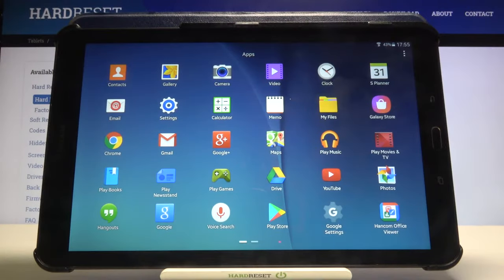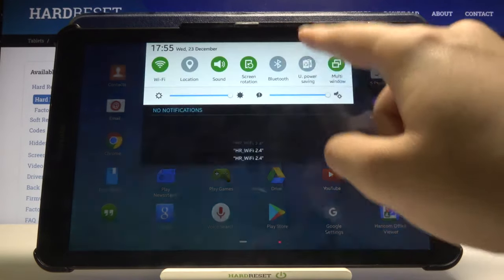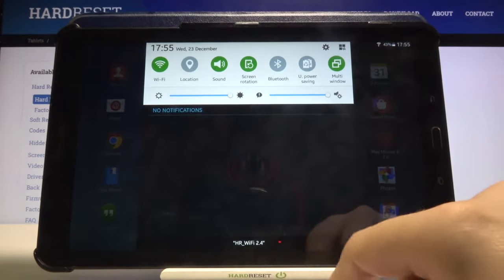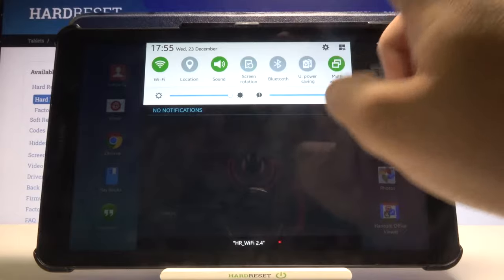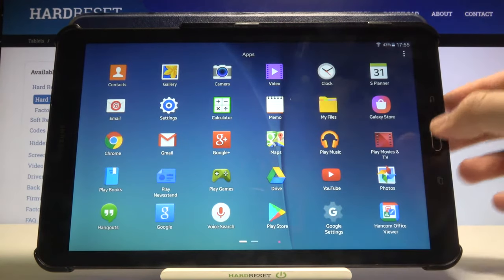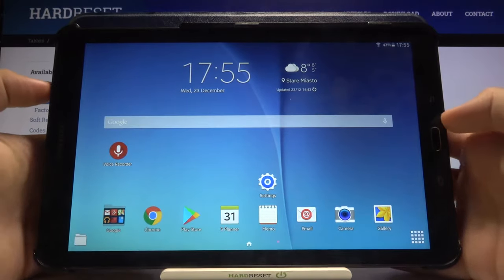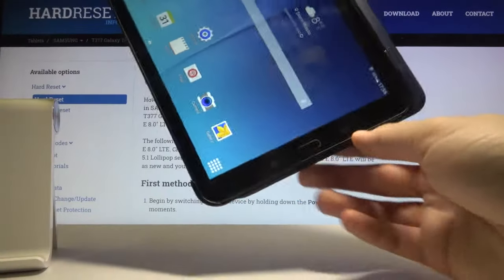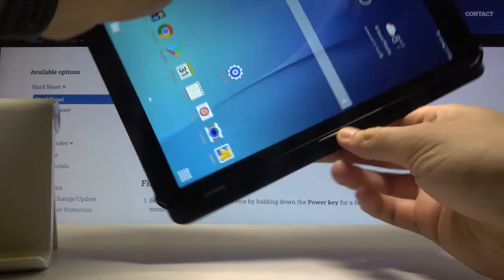How to Enable Auto Rotate Screen on SAMSUNG Galaxy Tab - Allow Auto Rotate Screen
Find out more info about SAMSUNG Galaxy Tab E:
Open this tutorial if you want to learn how to enable automatic screen rotation on SAMSUNG Galaxy Tab E. Our expert will show you how to expand the notification bar on your Galaxy tablet and then how to find the Screen Rotation shortcut. If you want to enable automatic screen rotation, you must click on the Screen Rotation icon to make it highlighted. Follow our instructions and do it successfully. Go to our YouTube channel if you want to know more about your SAMSUNG Galaxy Tab E.